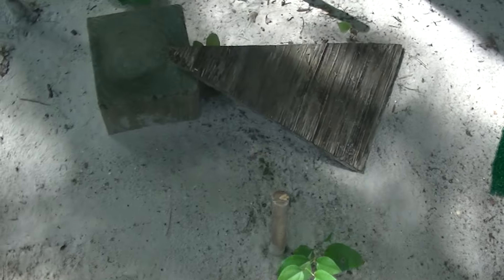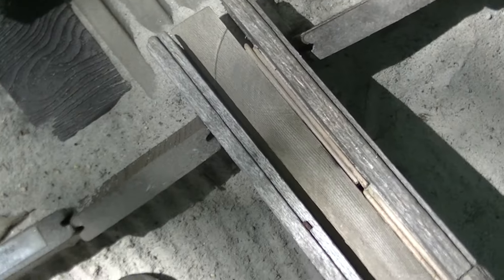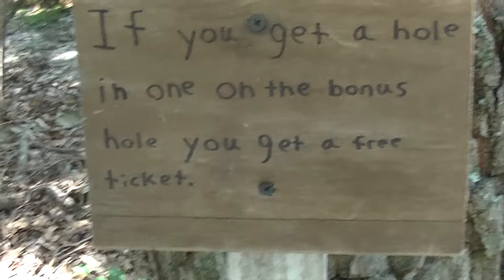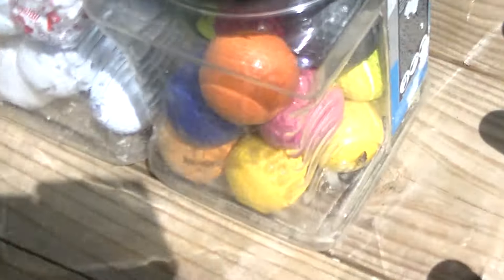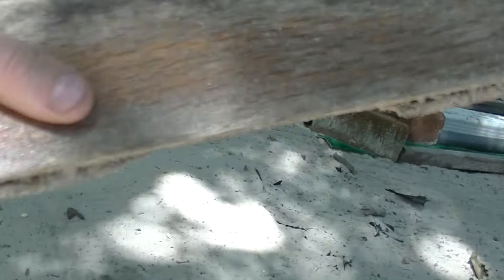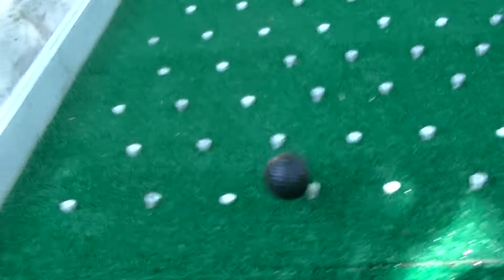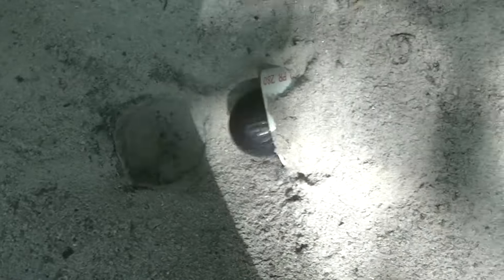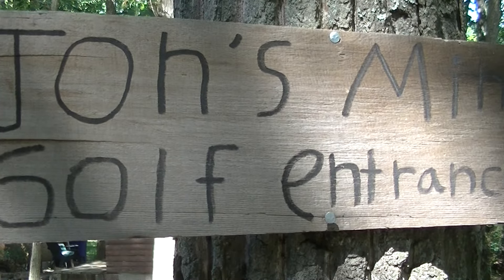12 Year Old Designs Mini Golf Course Part 2/2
Jonathan Moraglia the founder and creator of Jon's Mini Golf shows of his Mini Golf Course.